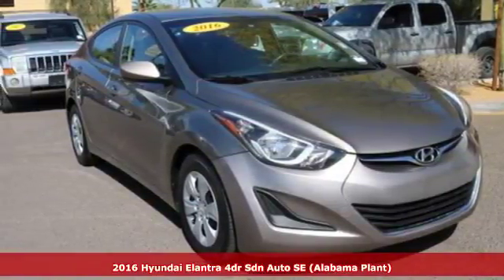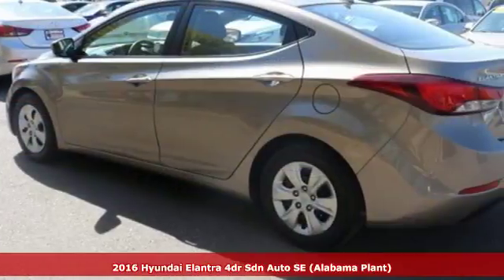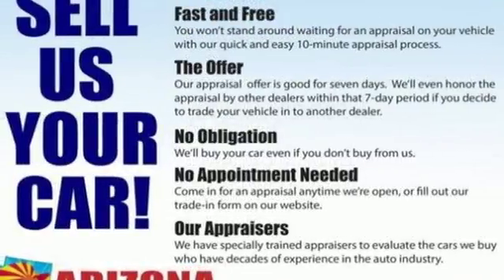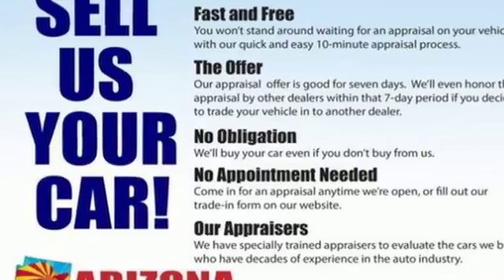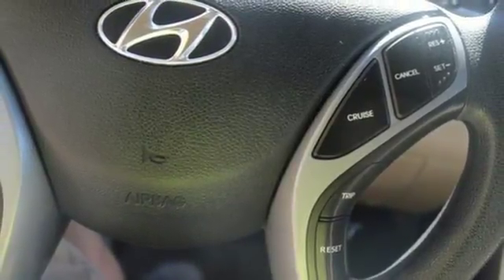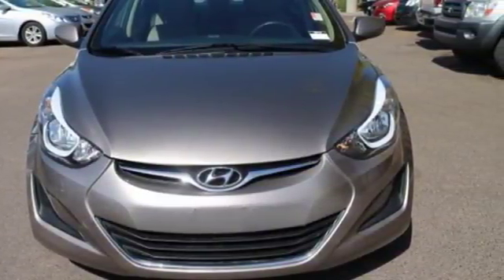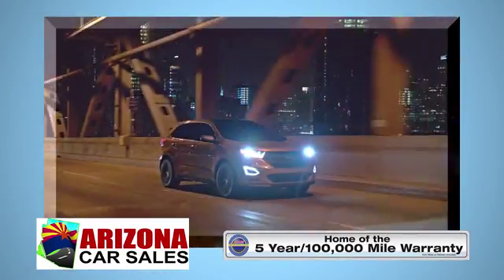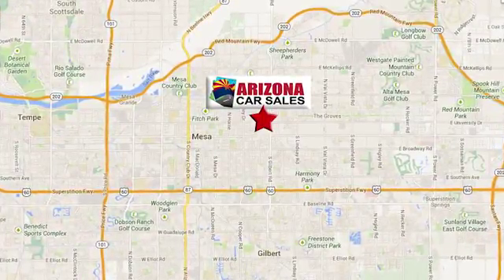2016 Hyundai Elantra Mesa Phoenix, AZ #18175 - SOLD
Year: 2016
Make: Hyundai
Model: Elantra
Trim: SE
Engine: 4 Cyl. 1.8 L
Transmission: Automatic
Color: Desert Bronze
Interior: Beige
Mileage: 83450
Stock #: 18175
VIN: 5NPDH4AE1GH698384
Recent Arrival! 1 owner 2016 Bronze Hyundai Elantra 4D Sedan with Automatic Transmission, ABS brakes, Air Conditioning, Power windows, Radio: AM/FM/SiriusXM/CD/MP3 Audio System.38/28 Highway/City MPGAwards:* 2016 KBB.com Best Buy Award Finalist * 2016 KBB.com 5-Year Cost to Own AwardsSPECIAL LOW RATE FINANCING AS LOW AS 2.74% APR on select certified vehicles with NO PAYMENTS for 90 days with terms up to 84 months available- THIS WEEKEND ONLY oac!! FIRST TIME BUYER? We have special first time buyer financing as low as 4.50% APR oac. Arizona Car Sales is a dealer you can trust with an A+ Rating with the Better Business Bureau & 100% feedback on eBay Motors!! We Deliver Better Cars, A Better Experience & Peace of Mind at Arizona Car Sales- 1648 E Main Street in Mesa, just minutes from the 202 and 60!Arizona Car Sales gives you the same used cars, trucks and SUVs you find at a new car dealer, but with less overhead and hassle. You want a like new car without paying through the roof, so Arizona Car Sales features newer models, lower miles, and one LOW price with no haggling or pricing tricks! Our customers enjoy better cars, a better buying experience, and peace of mind with the best used car warranty in America with every purchase. In addition, our prices are highly competitive and almost always below blue book! Call, click or stop in and see why Arizona Car Sales is the new car alternative in the East Valley, Phoenix, and the West Valley!**GUARANTEED CREDIT APPROVAL!!** No Credit? Bad Credit? Bankruptcy? Divorce? Repo? New in Town? Arizona Car Sales is the Valley's home of Guaranteed Credit Approval! Your job is your credit- no matter how limited or bad your credit is! All you need is provable income, a valid driver's license and a reasonable down payment and you're approved! Call, click or stop in and get your Guaranteed Credit Approval auto loan from Arizona Car Sales today! Apply online in on your mobile device and drive home today!Reviews:* Generous features for the money; large trunk has plenty of room for your stuff; cabin is quiet on the highway; long warranty coverage. Source: Edmunds

Address:
1648 East Main Street